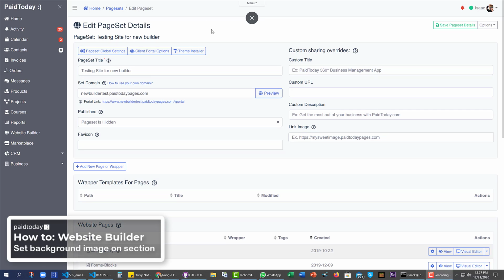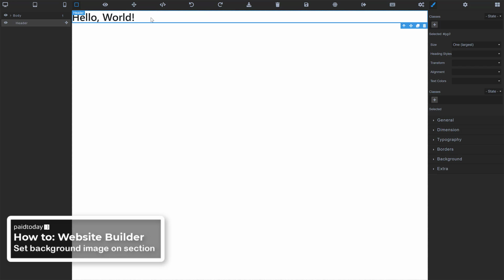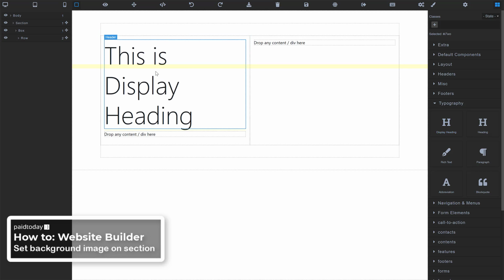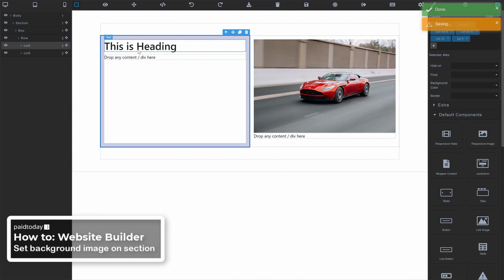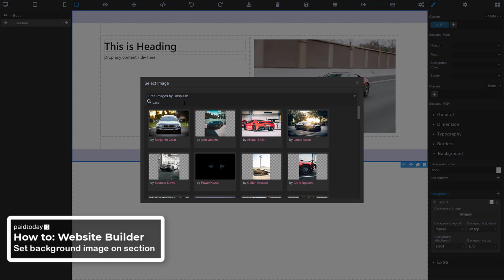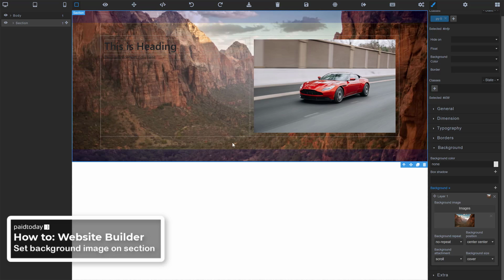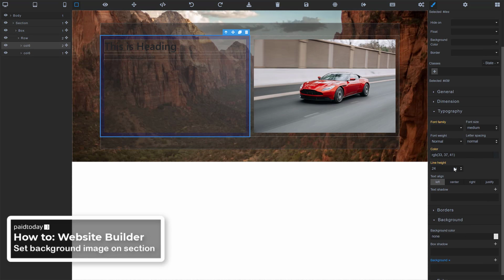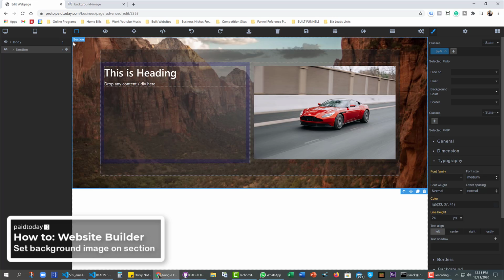How to: Change background image on sections - Website Builder - PaidToday 2021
Click on the section in the hierarchy and open element settings and click background tab and then click image button from there upload or choose an image.

360° All-in-one business management platform